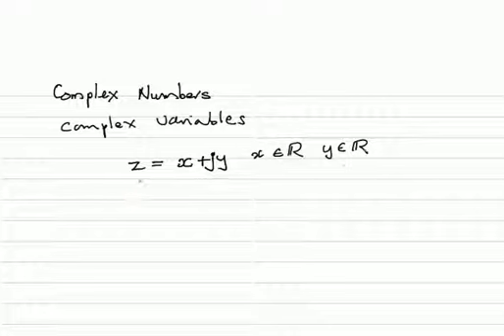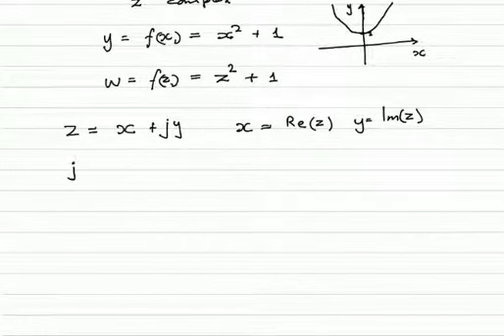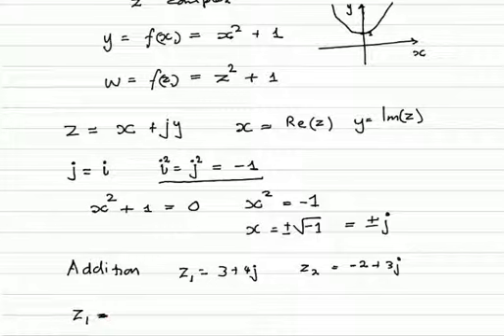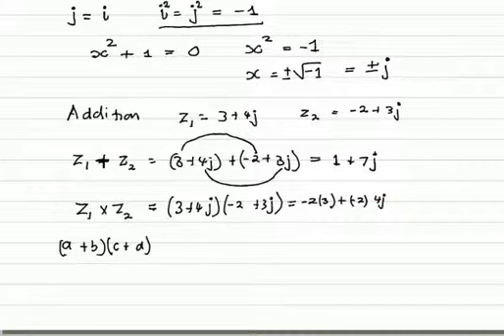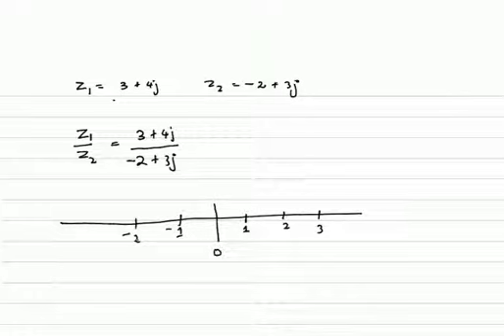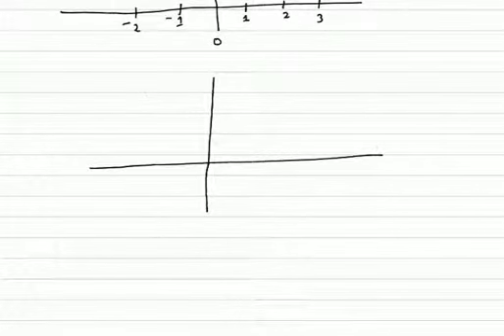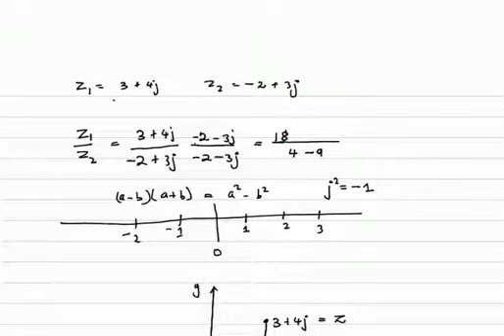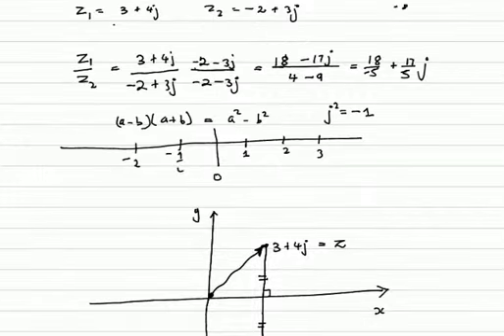0 01 Basics Complex Numbers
Recap complex numbers